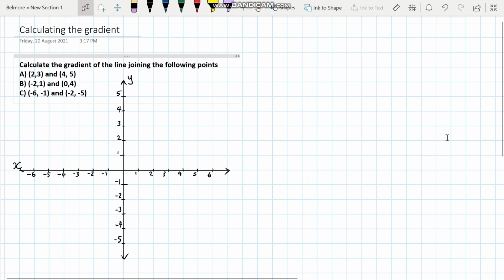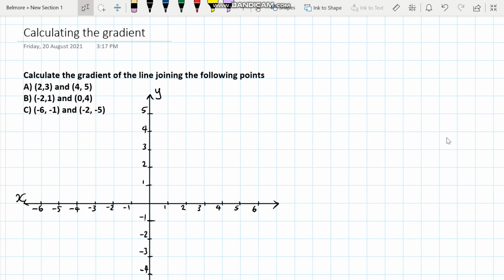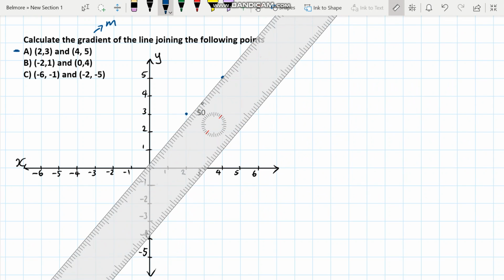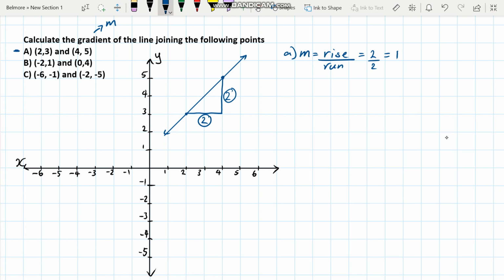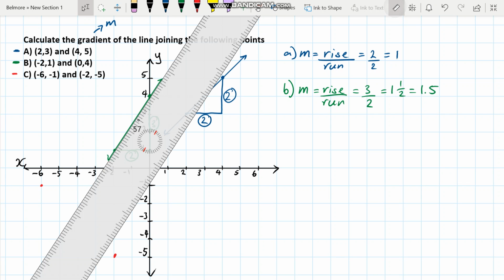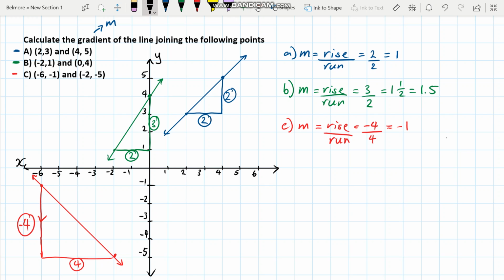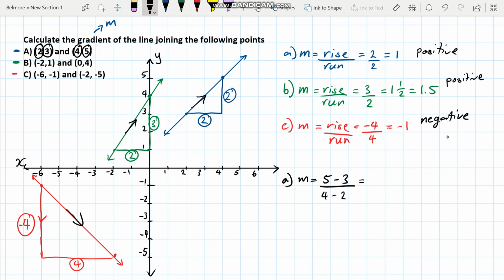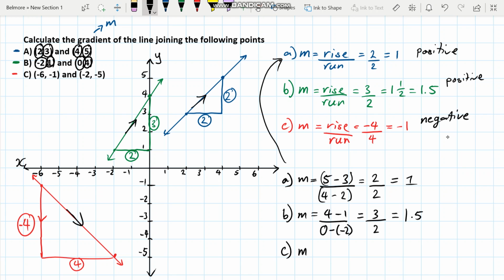Calculating the gradient of a line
Calculate the gradient of a line given 2 points